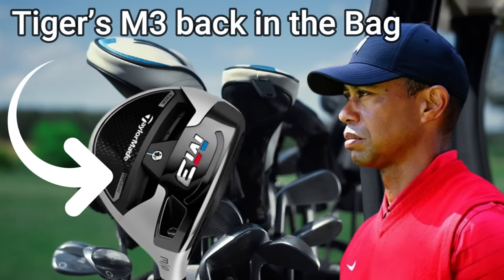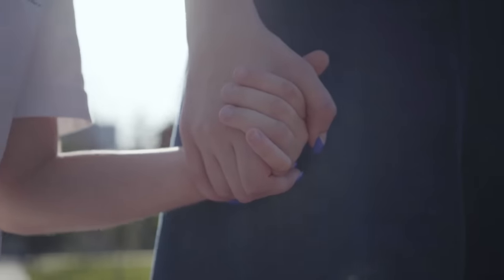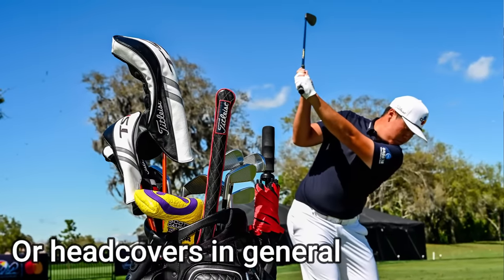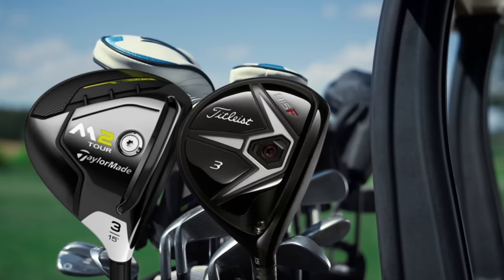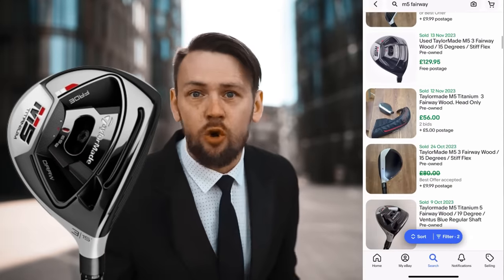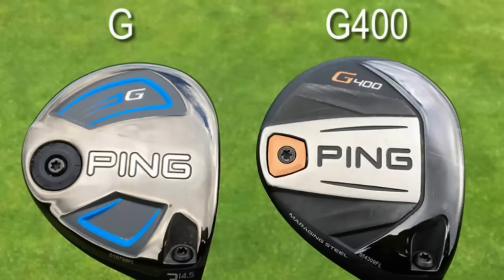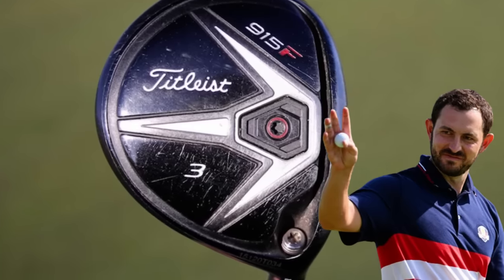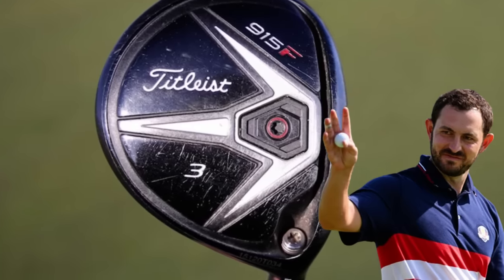They DON'T use NEW Fairways... So why do YOU!?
If the best in the world don't use the latest and greatest in this slot, why are we consistently looking to upgrade!?